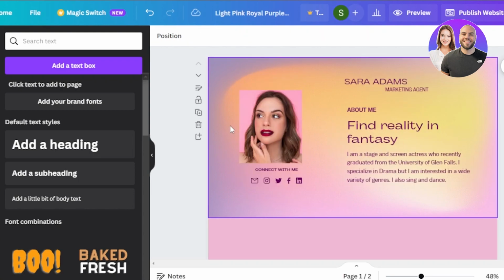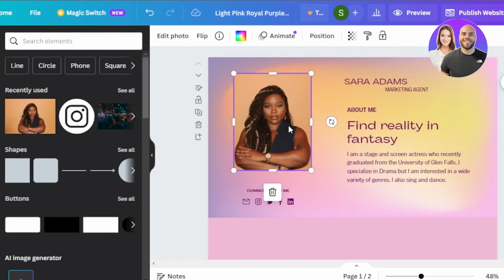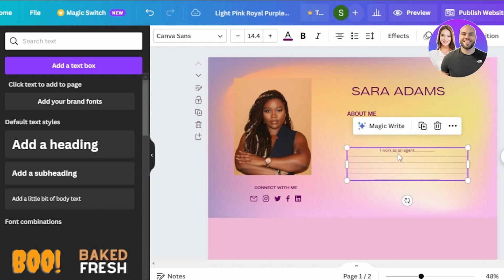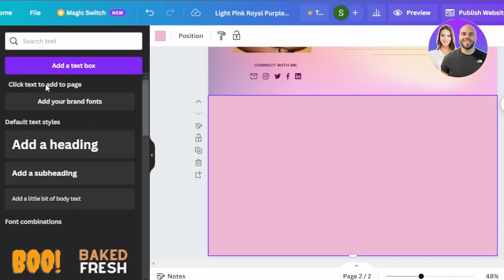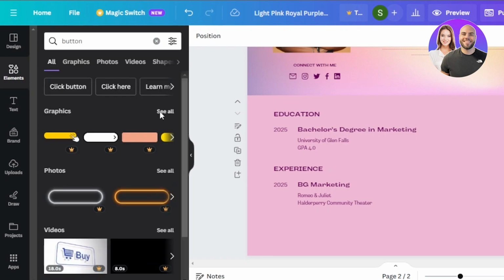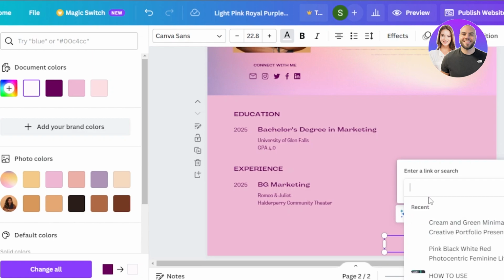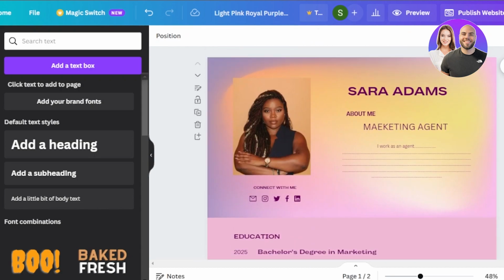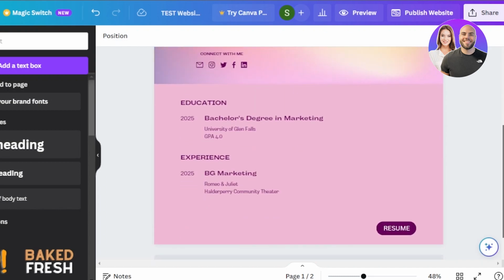How To Make A Portfolio In Canva 2026 (Canva Portfolio Tutorial)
In this video we show you how to make a portfolio in canva. This video will cover everything that you need to know and help you get started with this software.